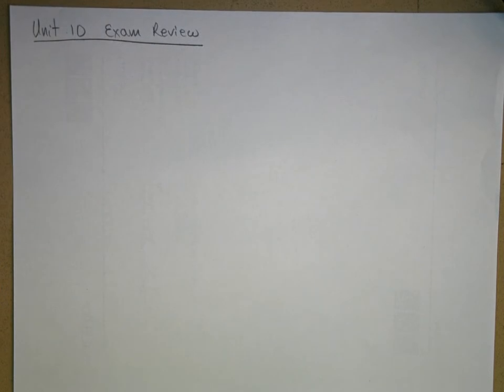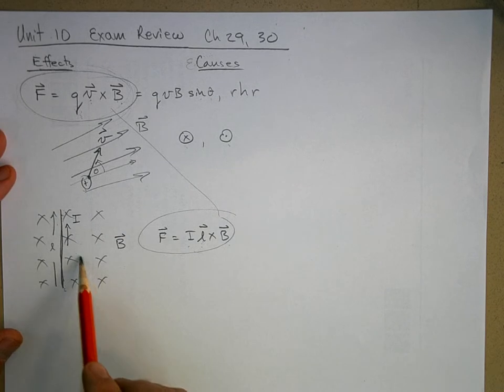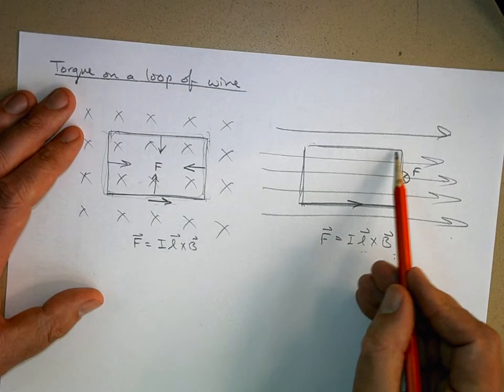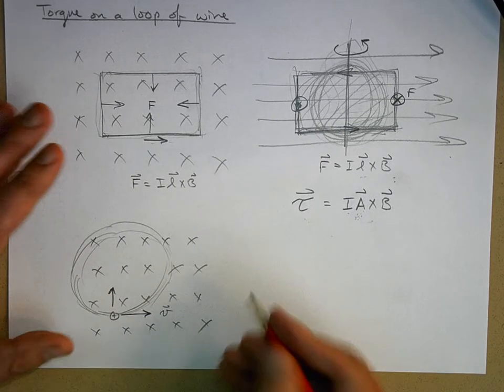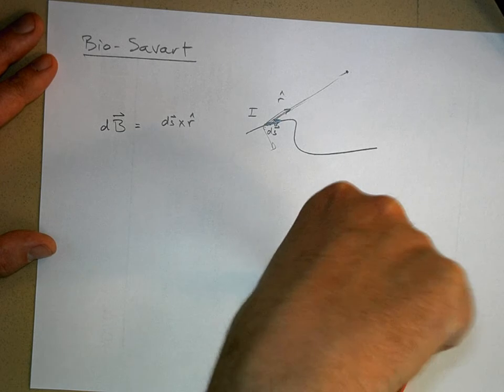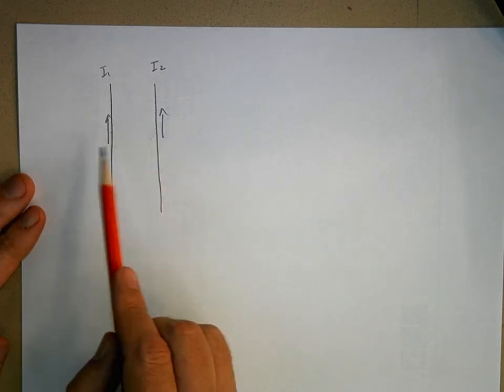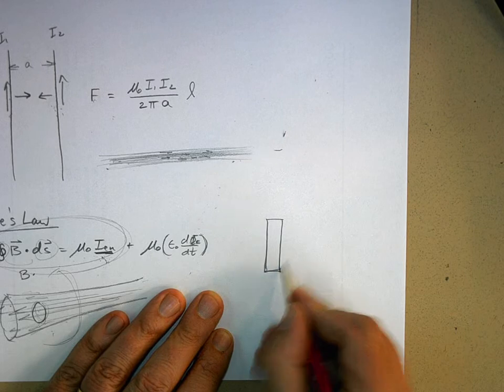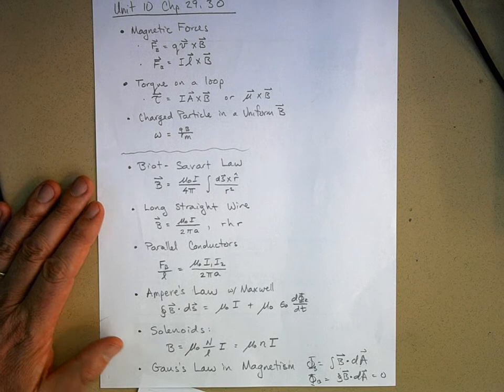APP U10 Exam Review